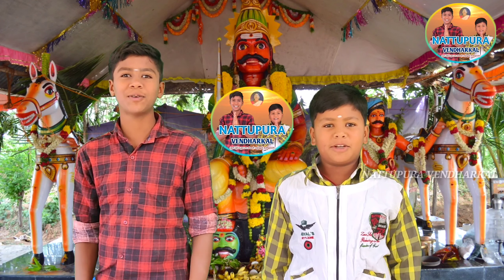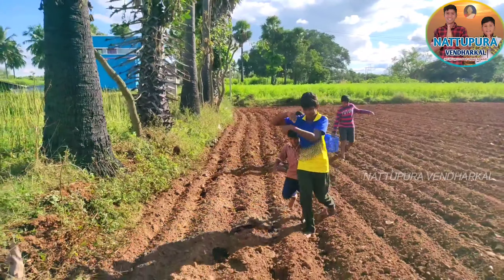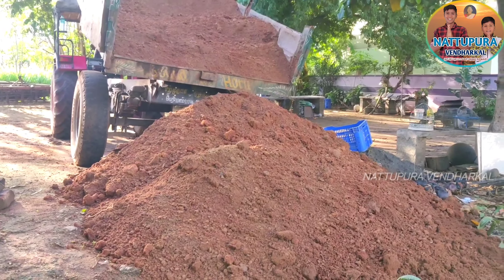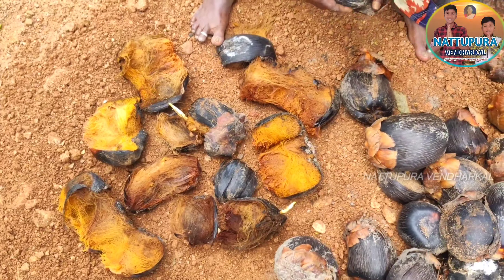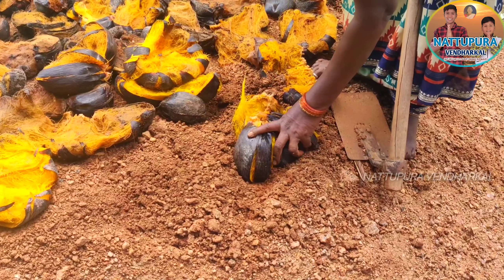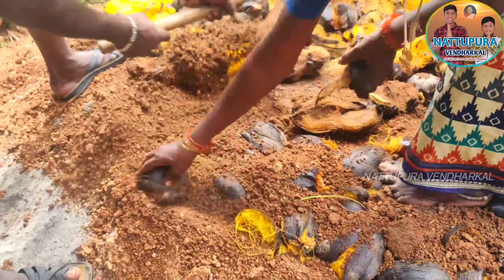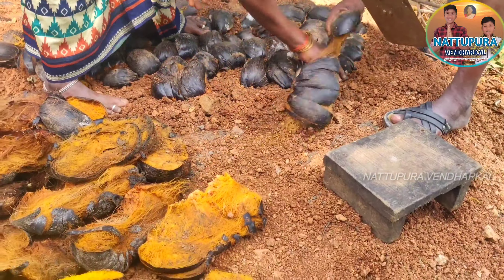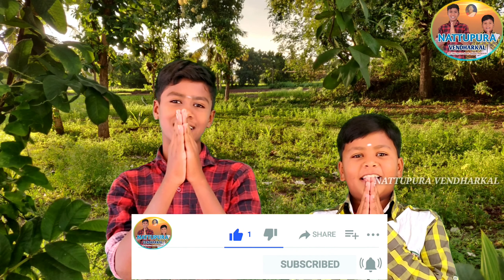பனங்கிழங்கு பதியம் போடுவது எப்படி | How to Make Palmyra Sprout | Pana Kilangu | Nattupura Vendharkal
நாட்டுப்புற வேந்தர்கள் சேனலில் இன்று வேந்தர்கள் மற்றும் அவர்களது நண்பர்கள் இணைந்து பனம் பழத்தை கொண்டுவந்து பனங்கிழங்கிர்க்காக பதியம் போடும் காட்சி மற்றும் பனங் கிழங்கு நடவு செய்யும் முறை வாங்க பார்த்து ரசிக்கலாம்

Today Nattupura Vendharkal Channel Play for How to Make Palmyra Sprout. Pana Kilangu Nadavu seiyum murai.
Palmyra sprout is an underground sprout of the Palmyra palm or Borassus flabellifer. Pana Kilangu in Tamilnadu Faverite Food.

எங்கள் நாட்டுப்புற வேந்தர்கள் சேனலில் அனைத்து விதமான நாட்டுப்புற கிராமத்து வீடியோகள் பதிவு செய்யப்படும்.

GENERAL AND ENTERTAINMENT PURPOSE ONLY.